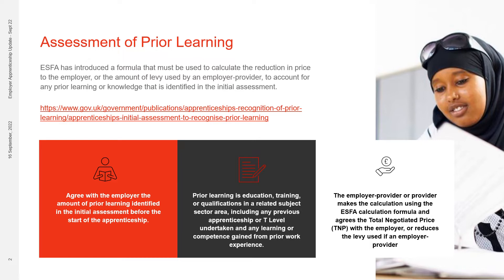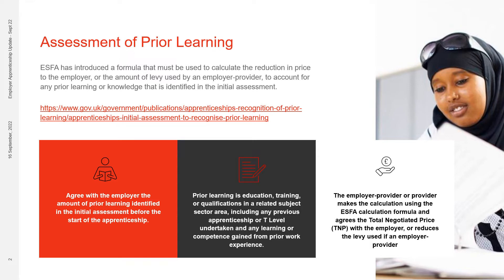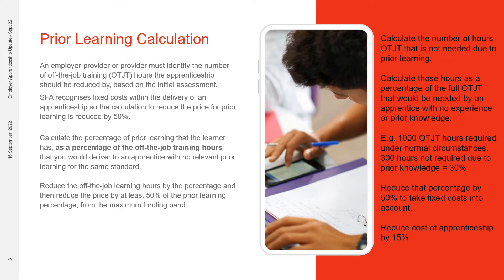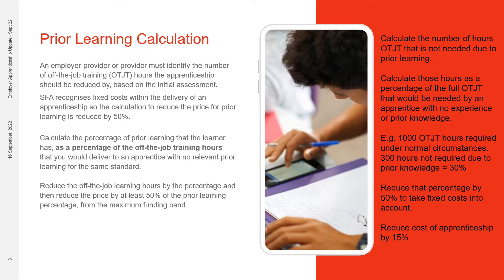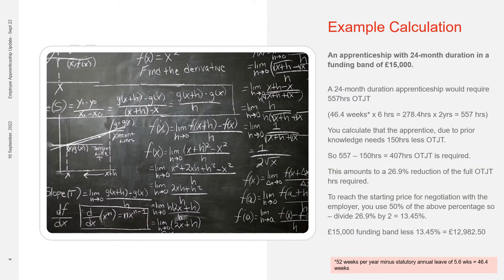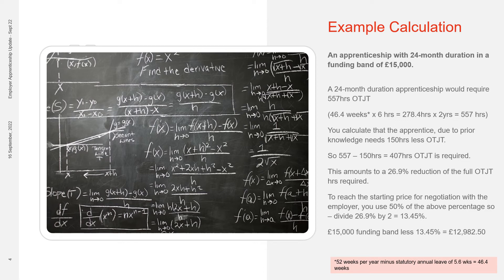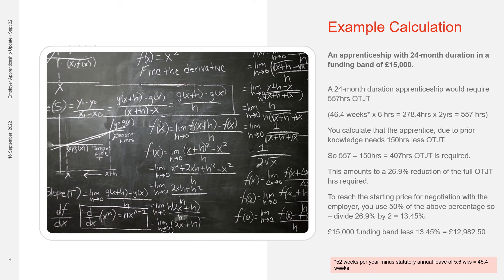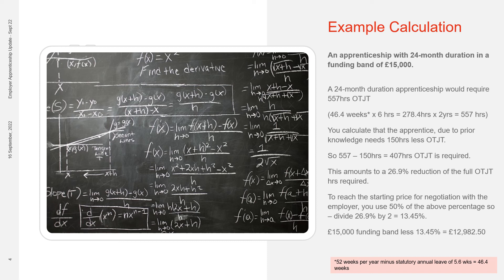Apprenticeship Off the Job Calculation - September 2022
Bryony Kingsland discusses the new rules for off the job calculation and how to navigate them.